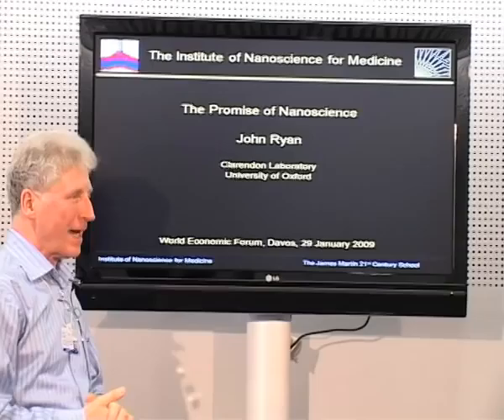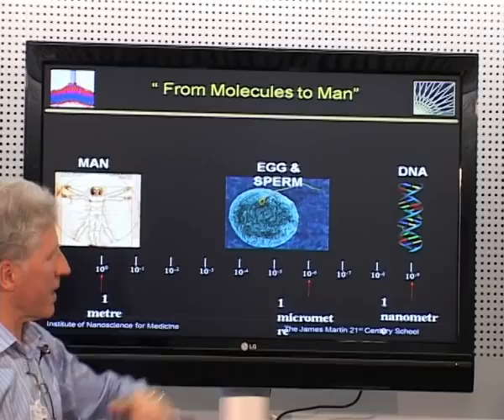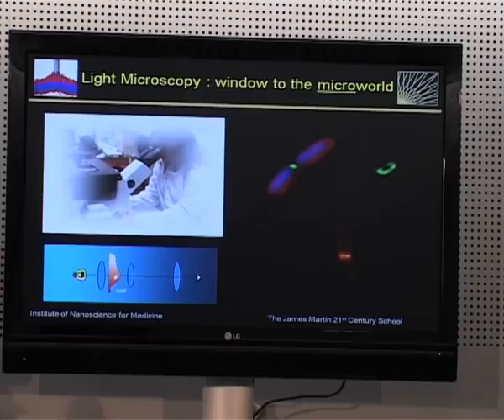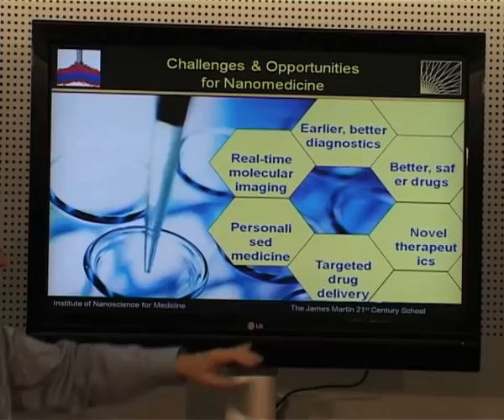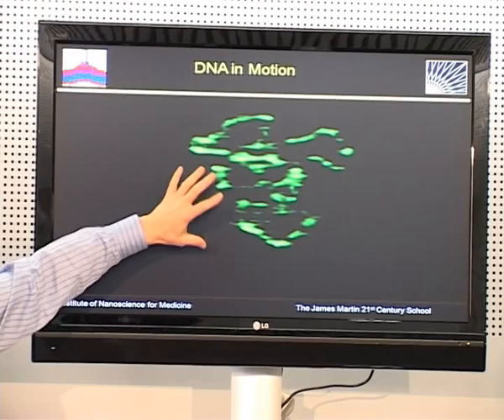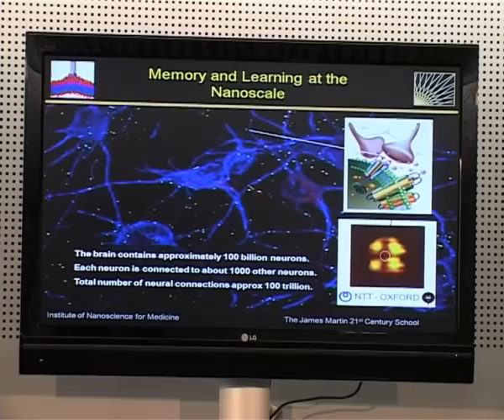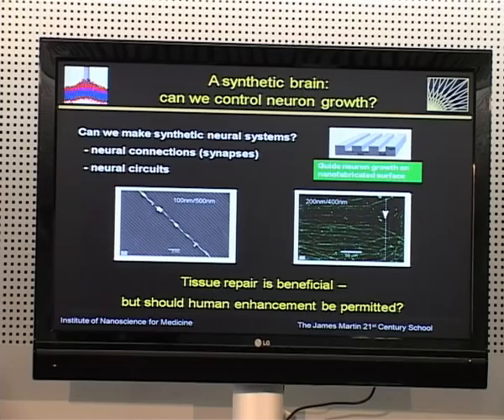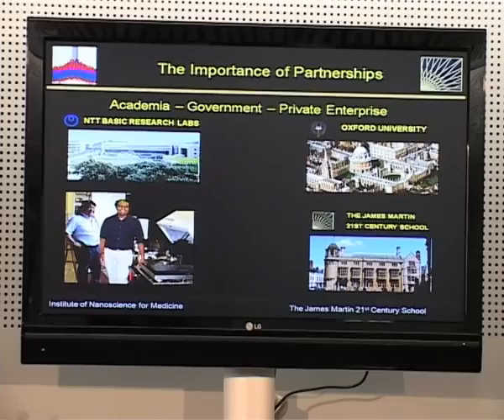Davos 2009 IdeasLab - John Ryan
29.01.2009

IdeasLab with Oxford University
Systemic thinking and collaborative innovation are in short supply around the world.
Join Oxford University in the IdeasLab for a holistic and creative look at global issues by exploring new concepts and policies for the 21st century.